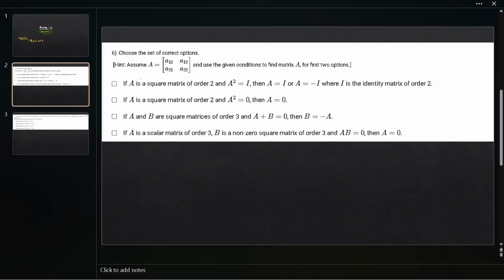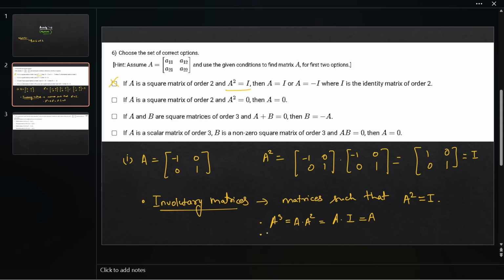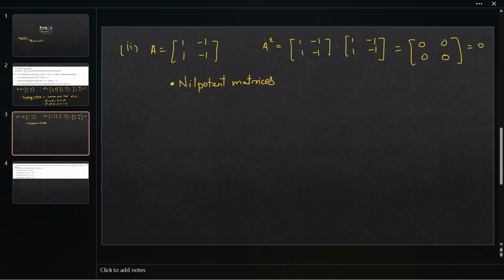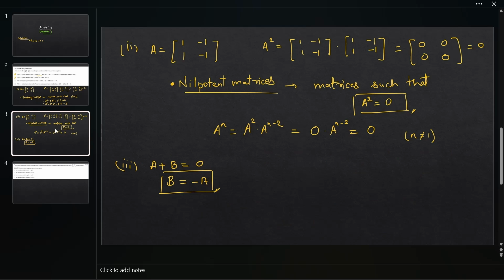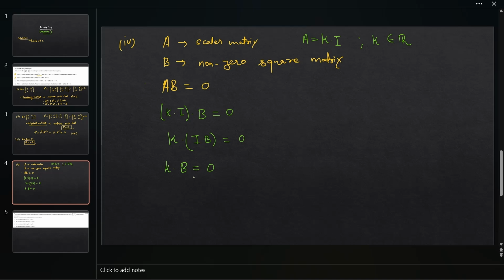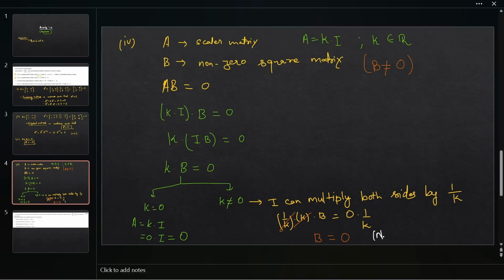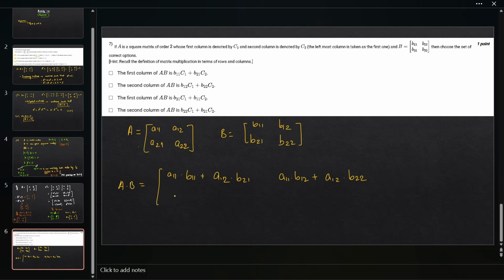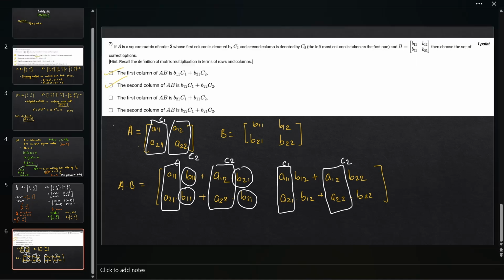Activity 1.2 (Ques 6 and 7)